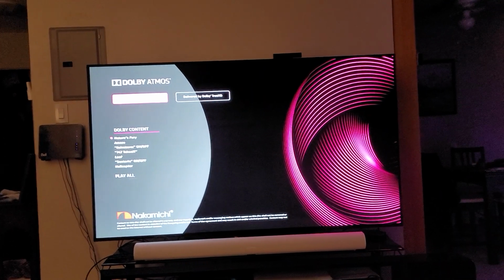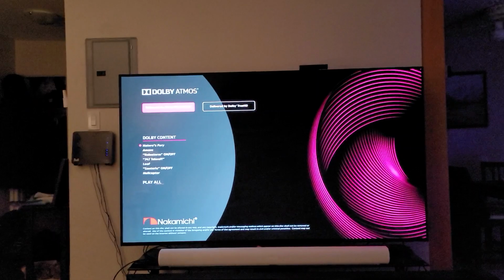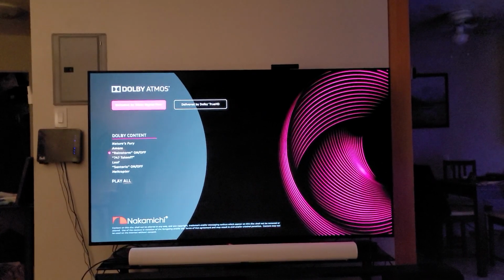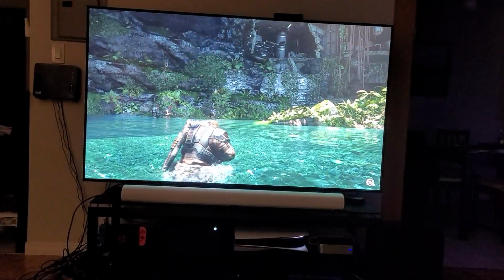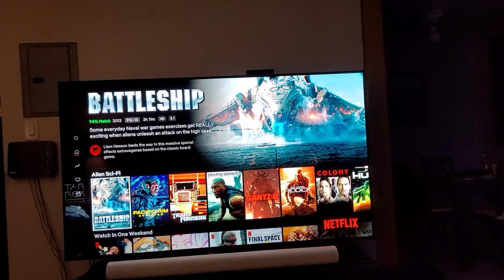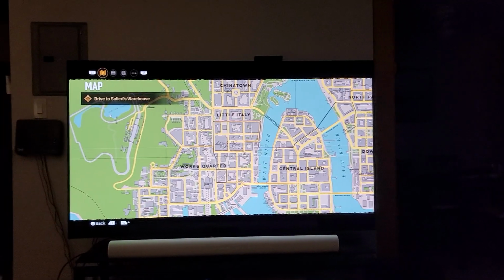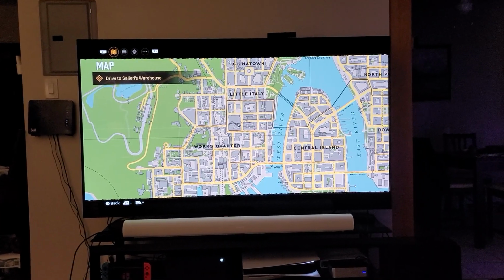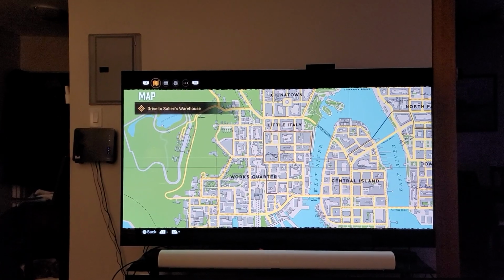Sonos Arc Review (long and detailed)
I revisit the Sonos Arc.

Is it worth the wait and the money?

It all about the ins and outs and the good and bad.